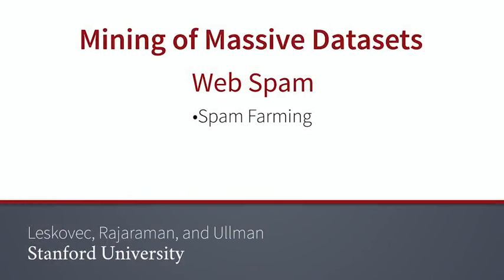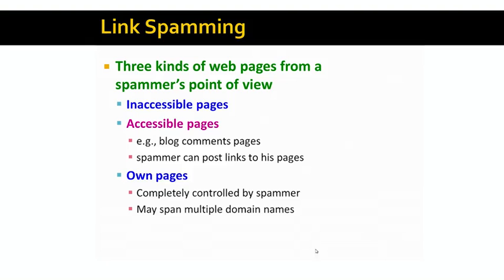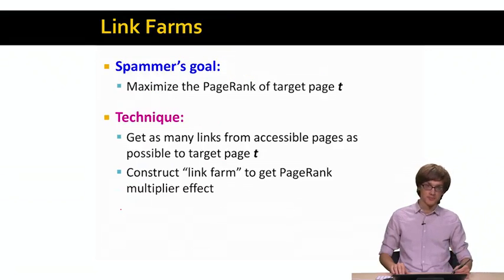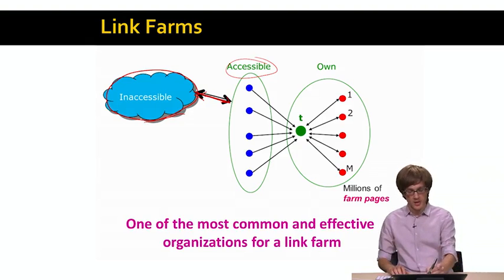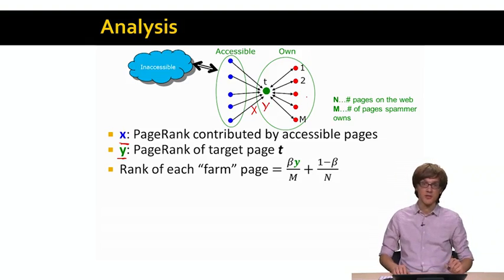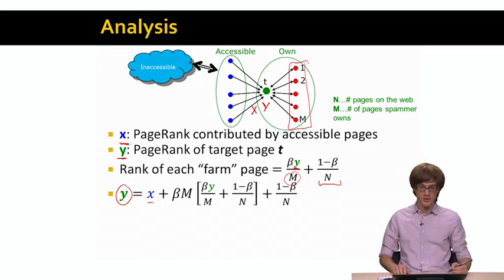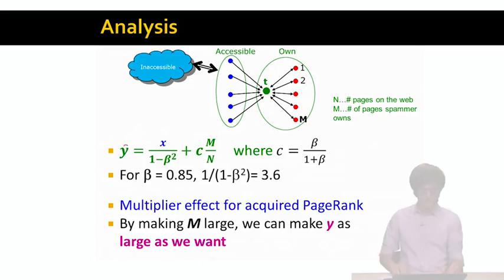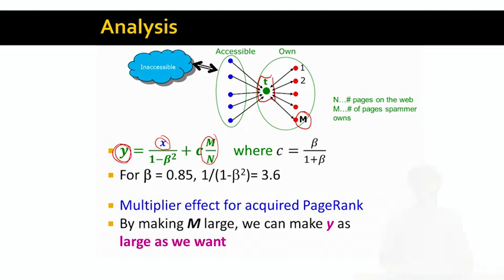Lecture 93 — Spam Farms | Mining of Massive Datasets | Stanford University